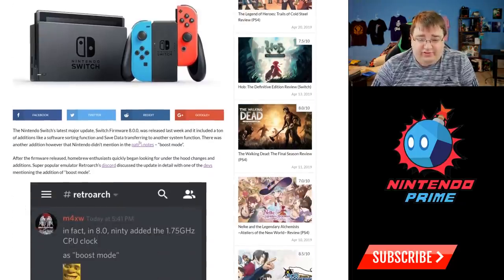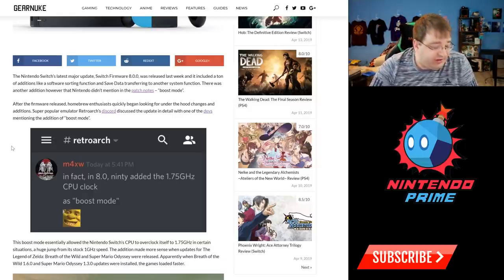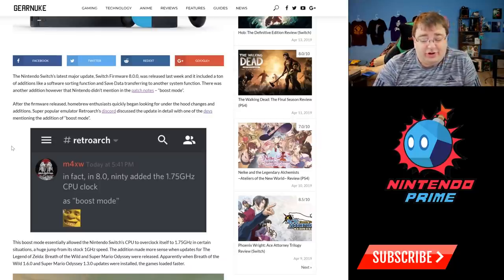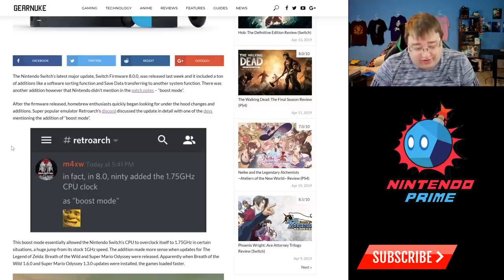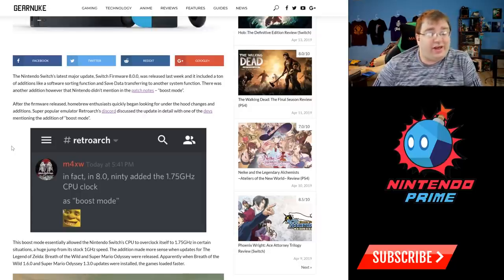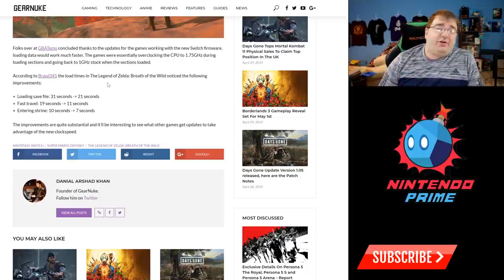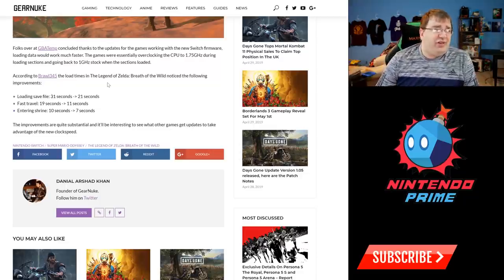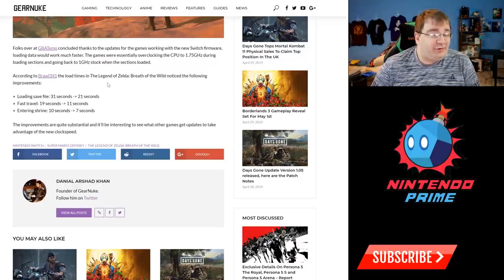Nintendo Overclocked the Switch's CPU Nearly 2x & it's a Big Deal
Enter the Nintendo Switch Super Smash Bros.

next generation